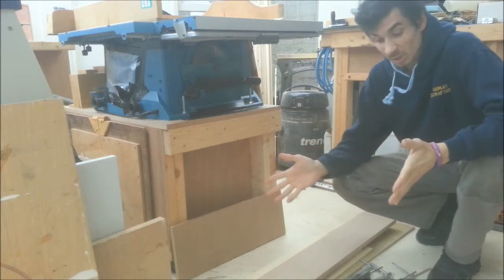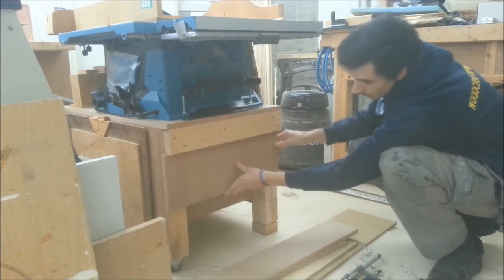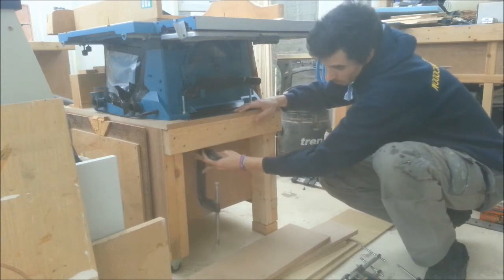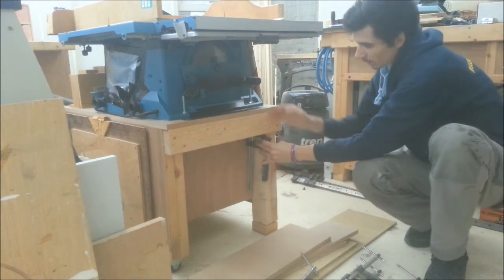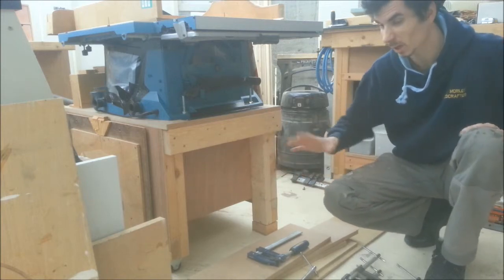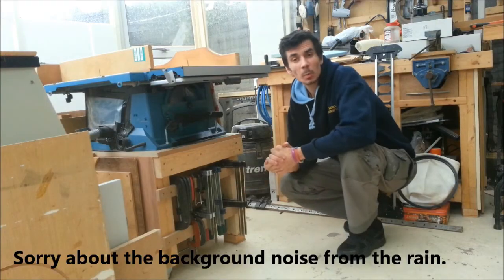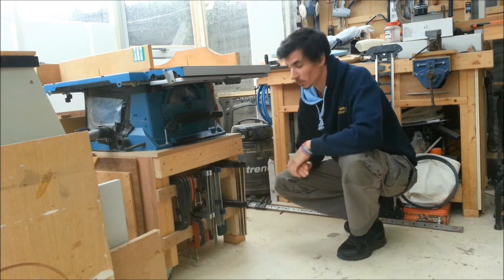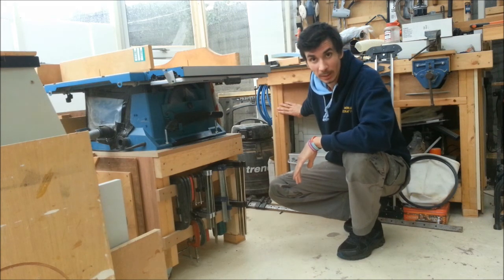Build the cheapest, quickest and simplest clamp rack.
This is basically the final part of my new table saw stand, to utilise the space between the legs, and get all my clamps and Cramps out of the way, and in one place. you can't get a simpler organised way to keep the clamps tidy. I did this on both legs, so there's even space for more clamps as they multiply.